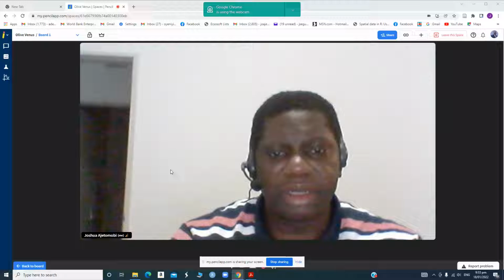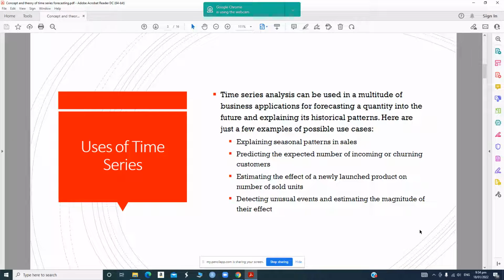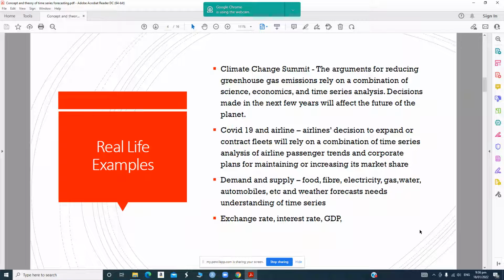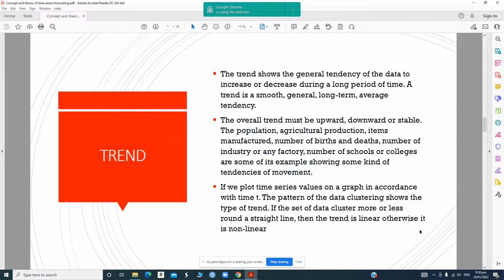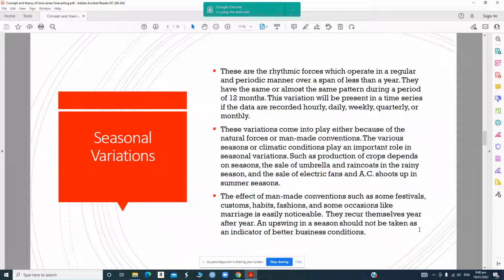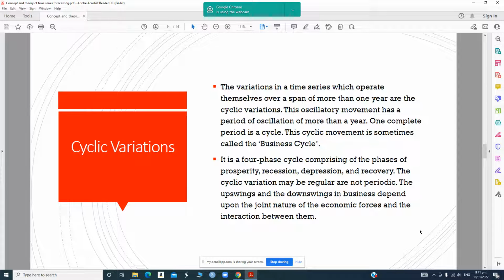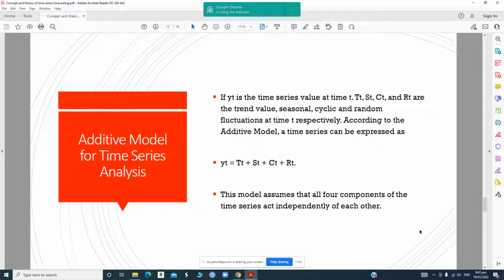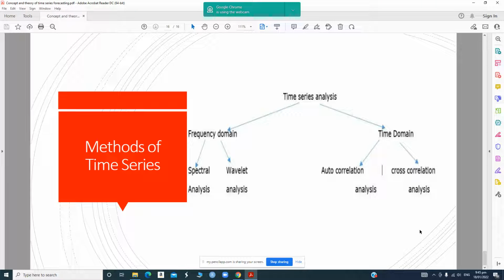INTRODUCTION TO TIME SERIES CONCEPT AND THEORY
what it time series?
Understanding time series components
Mathematical models of time series